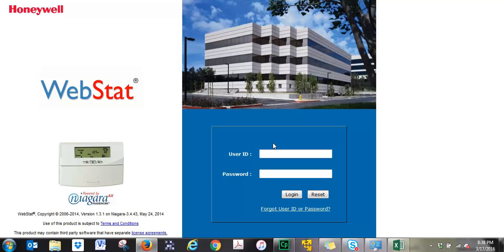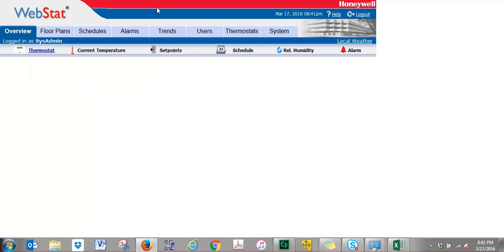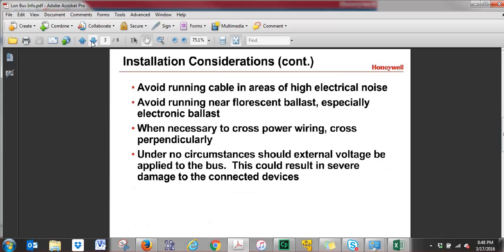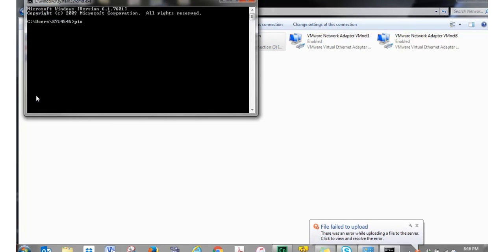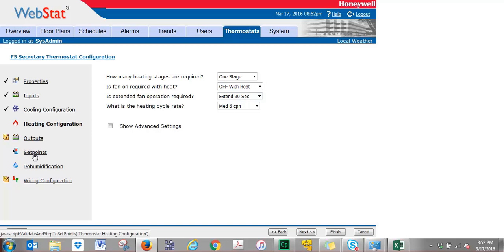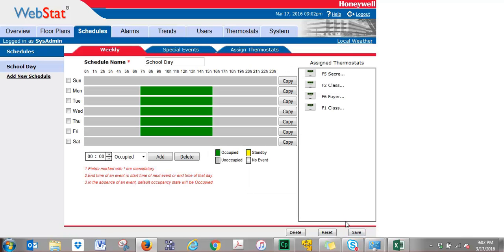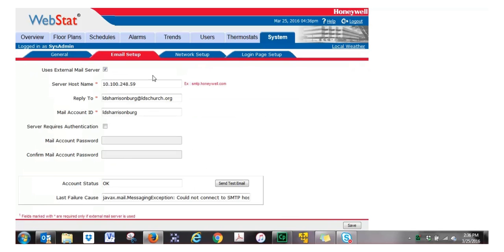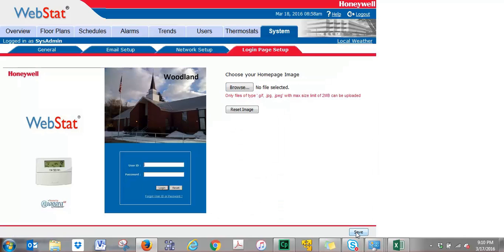Webstat Module 7: Setting Up A New Webstat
How to get your new Webstat working.  Before starting this process get the IP address, Subnet, Gateway, DNS Server, DNS Addresses, & mail server address from your I.T. department.